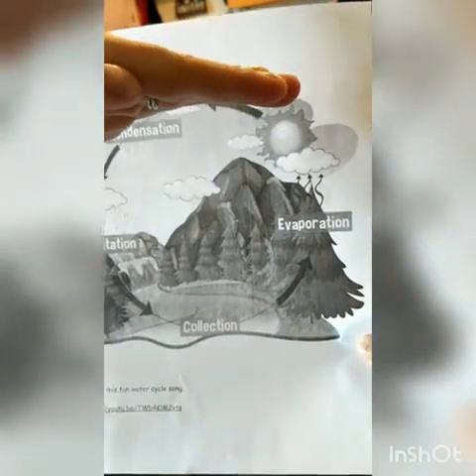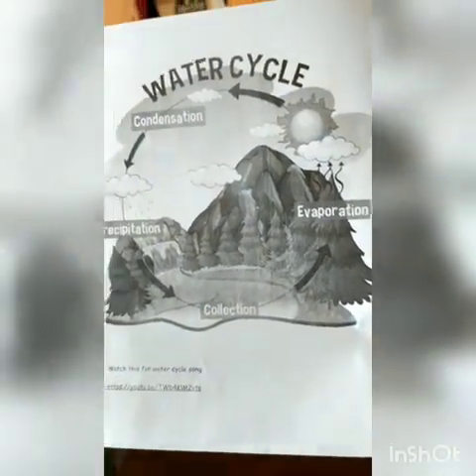Science Experiment: The Water Cycle